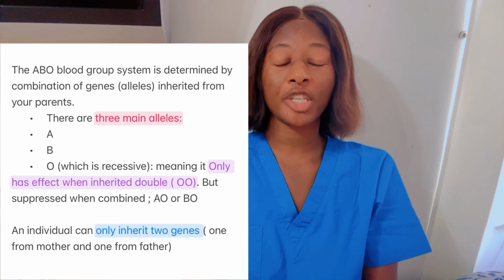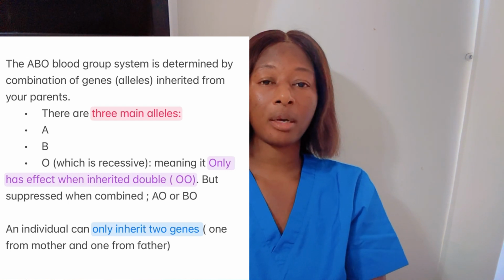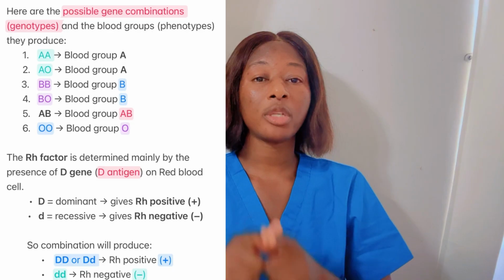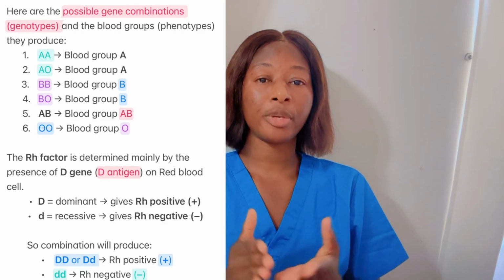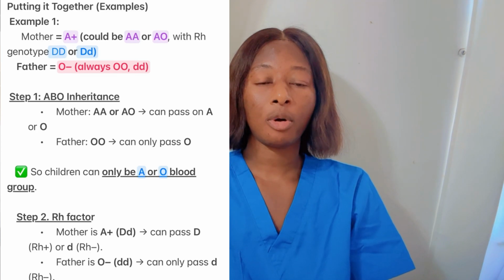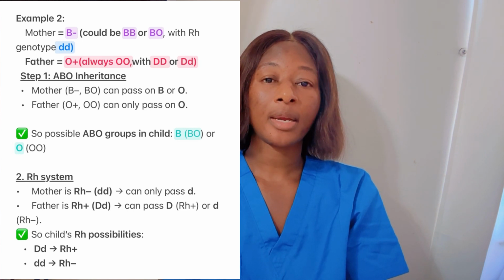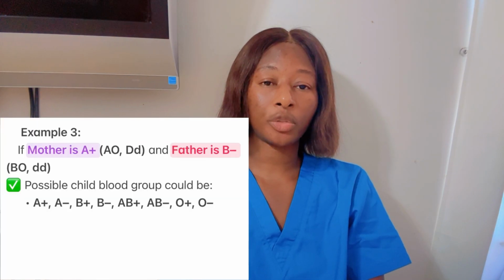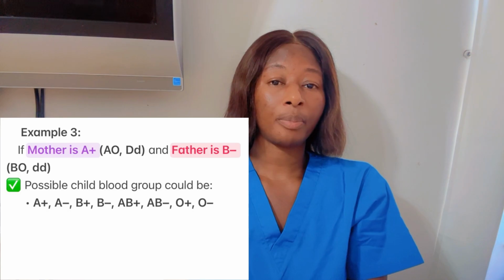Ever Wondered How You Got Your Blood Type??|🩸 Blood Groups Part 2.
In this video, we break down the science ofBlood Groups Inheritance in a simple and easy-to-understand way. Learn how parents pass on their ABO and Rh blood types to their children, why siblings can have different blood groups, and why knowing your blood type matters. Perfect for students, curious minds!